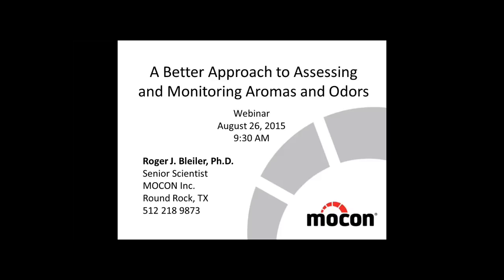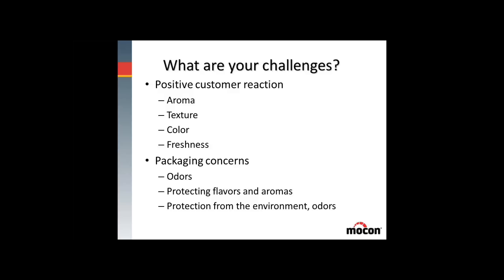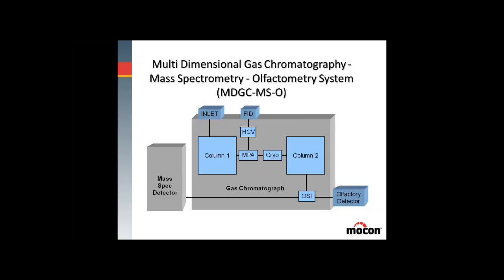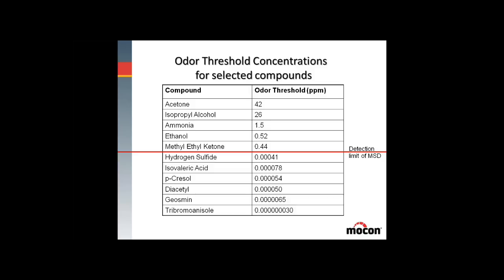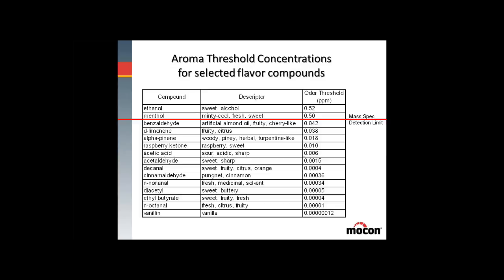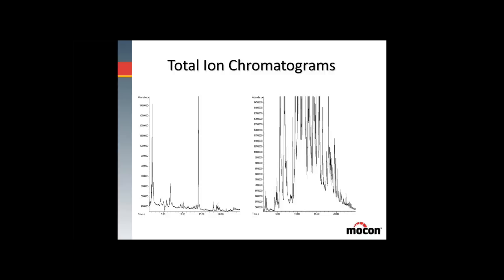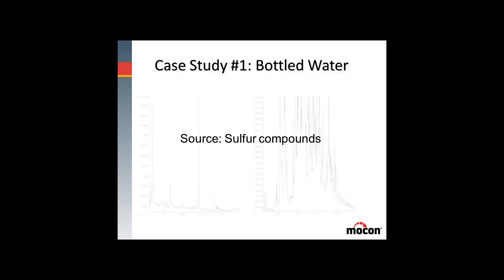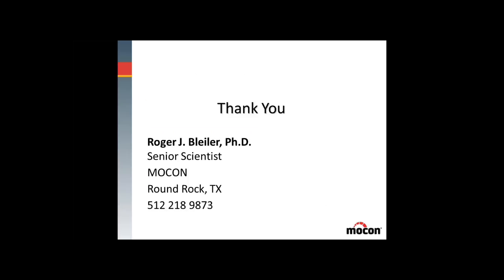Webinar: A Better Approach to Assessing Monitoring Aromas and Odors | AMETEK MOCON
A webinar explaining why a pure sensor panel approach or a pure instrument only approach is unlikely to provided enough information to solve a problem.  The webinar offers a better approach which combines both the sensor panel and the instrument approach into a single method

Introduction: 0:00
Defining the Challenges: 2:21
Aroma Quality Assessment Approaches: 5:27
Multi Dimensional Gas Chromatography Mass Spectrometry - Olfactometry System: 8:37
Olfactory Component: 10:21
Aroma Characterization Panel: 11:00
Aromagram from Coffee: 12:05
Odor Threshold Concentrations for selected compounds: 12:51
Aroma Threshold Concentrations for selected flavor compounds: 15:04
GC/MS Chromatogram from Coffee: 15:56
Chromatogram & Aromagram: 16:19
Compound Identification: 18:01
Methodology Summary: 18:51
Case Study 1: Off-Odor in Bottled Water: 20:01
Case Study 1: Total Ion Chromatograms: 20:48
Case Study 1: Source and Conclusion: 22:35
Case Study 2: Odor-Packaged Seafood Product
Case Study 2: Total Ion Chromatographs: 23:44
Case Study 2: Total lon Chromatograms following Heartcut Separations: 25:10
Case Study 2: Total lon Chromatogram of Package Material: 26:23
Case Study 2: Source and Conclusion: 27:16
Summary and Conclusion: 27:33